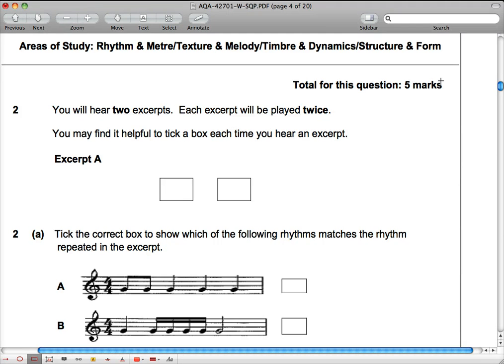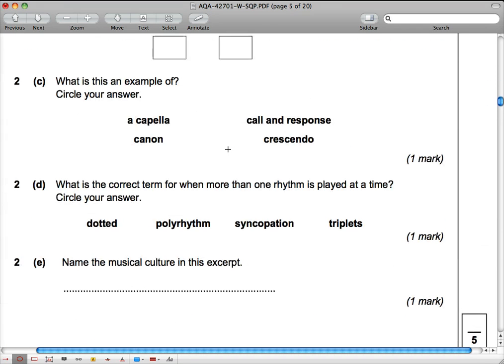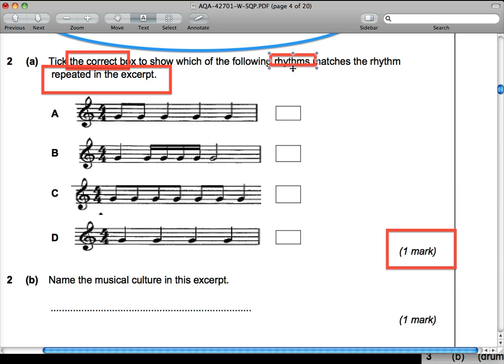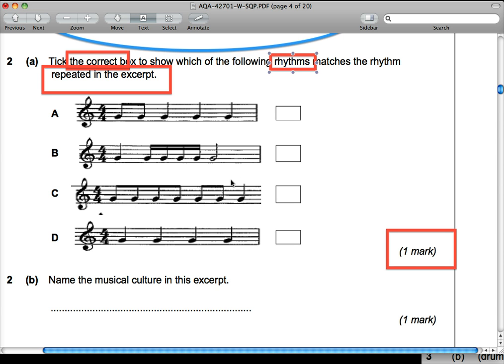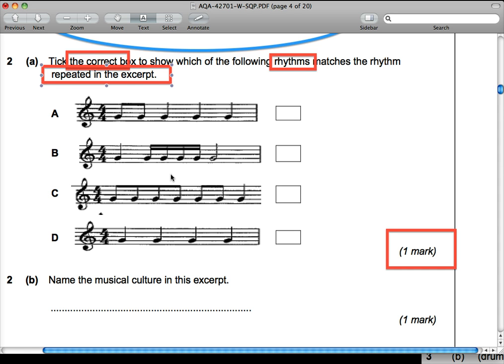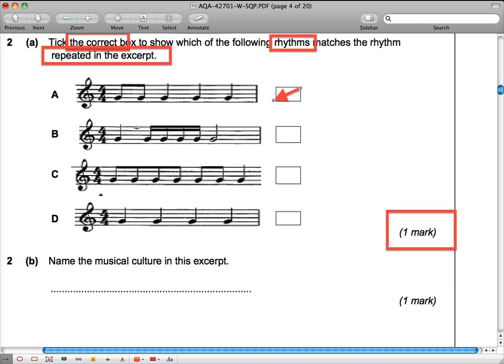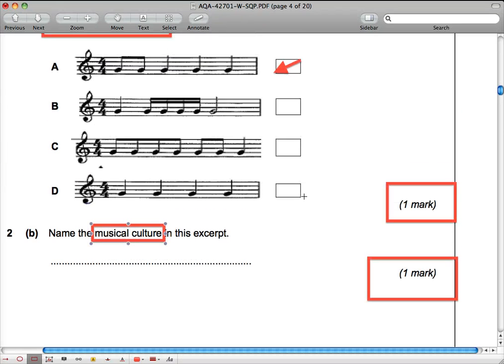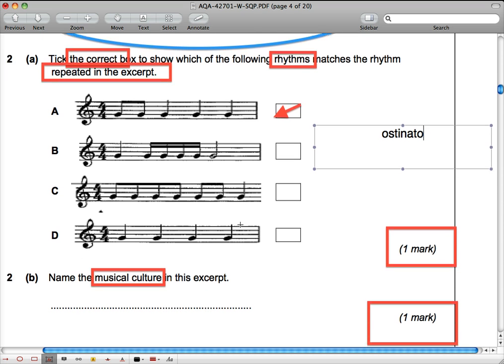GCSE Music Exam Tips - 3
The third page of the GCSE Music Listening series.